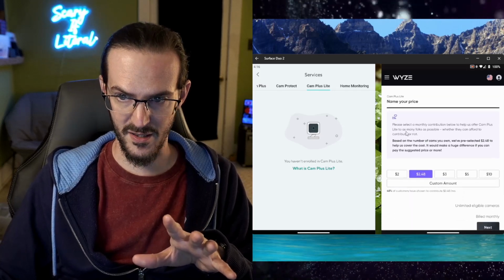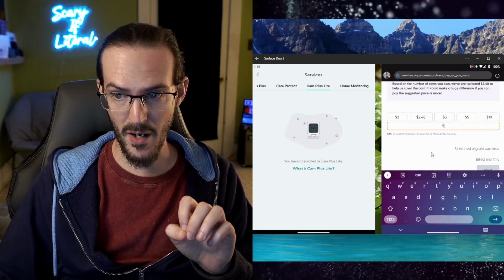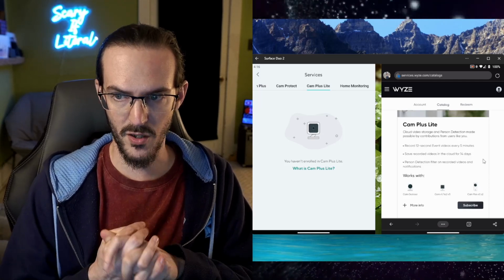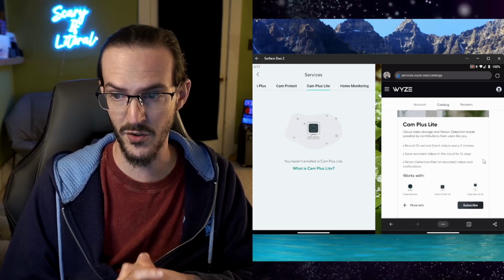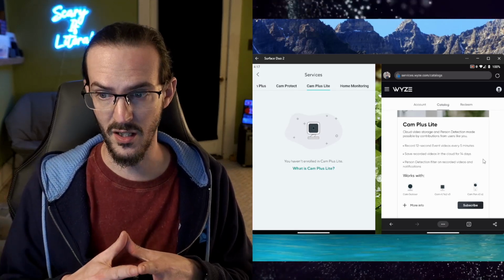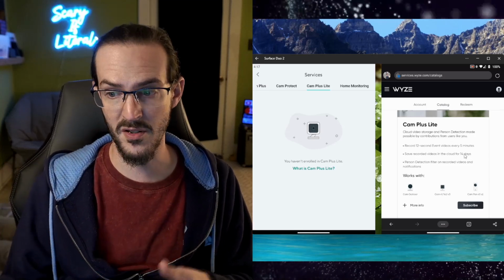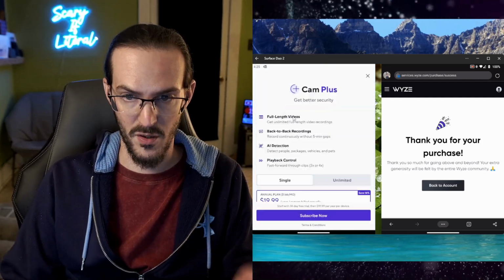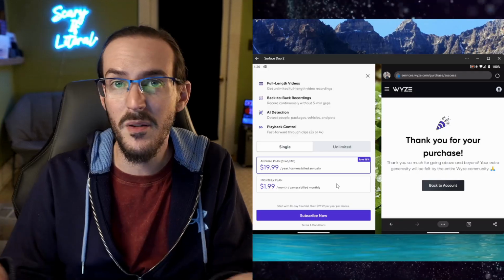How to get Wyze Cam Person Detection for FREE!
WYZE Cam V3
2 Pack 32GB SD Cards